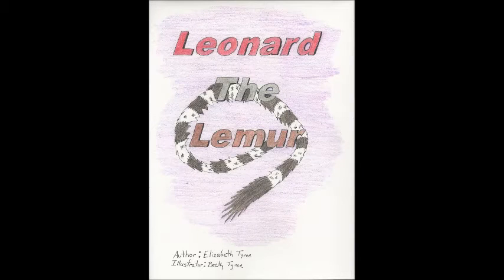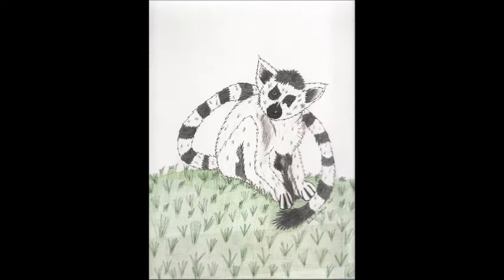Weekly Goals and a SNEAK PEEK!!!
Goals for the week after Easter 2016